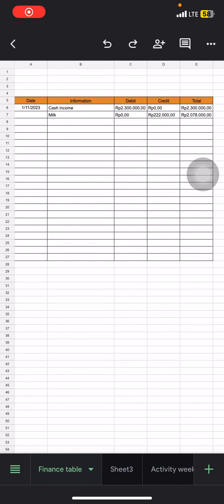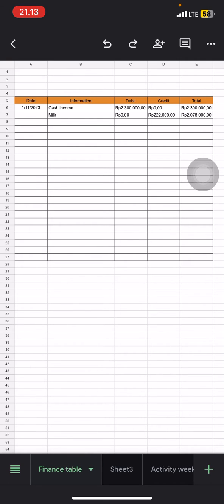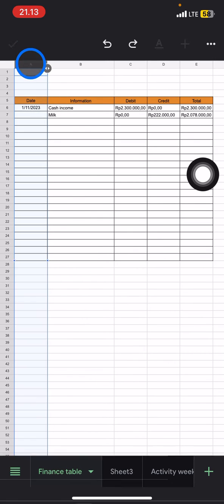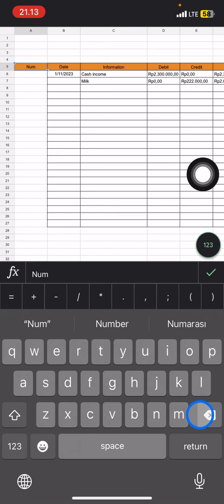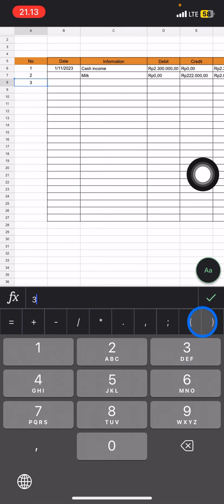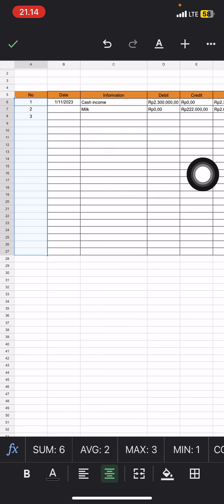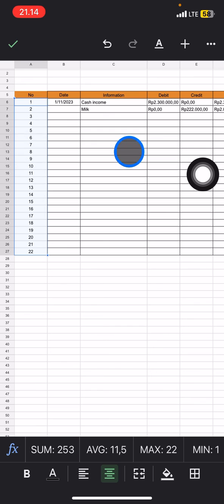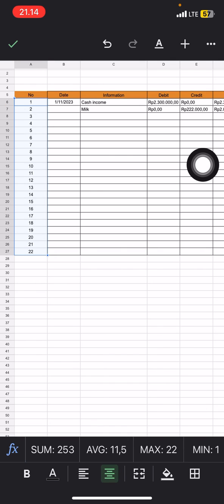A Quick Explanation to Google Sheet on iPhone! How to do Autofill on Google Sheet by iPhone?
Google sheet application is developed in two version. The version could be a PC or Personal Computer version and the other one is mobile version. The mobile version is totally different with the PC version. You can do an autofill effortlessly on PC version by dragging the cells, but in mobile version it is totally different yet more simple. This is the tutorial to do autofill on Google Sheet mobile